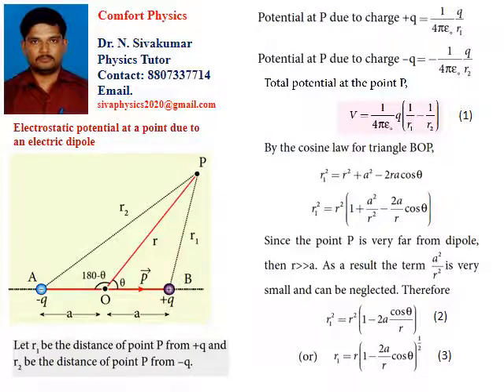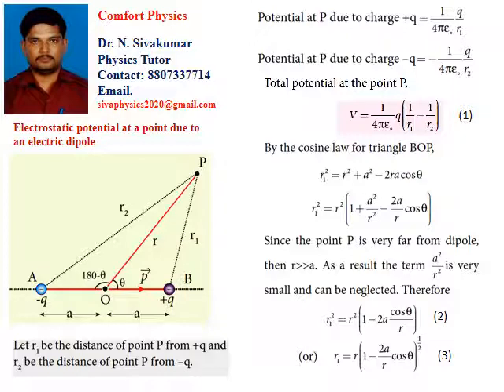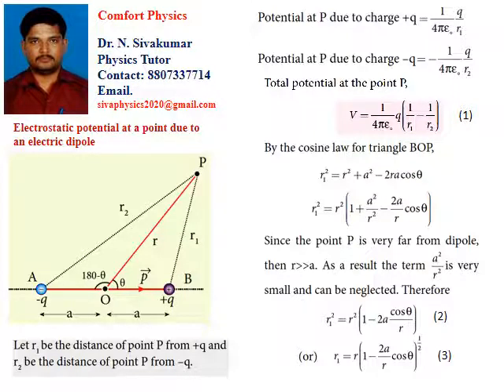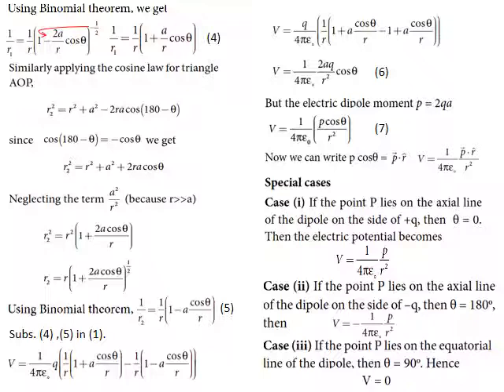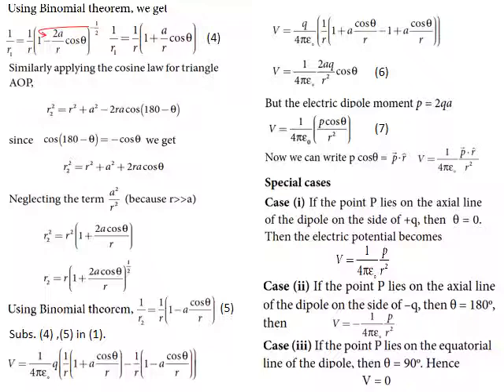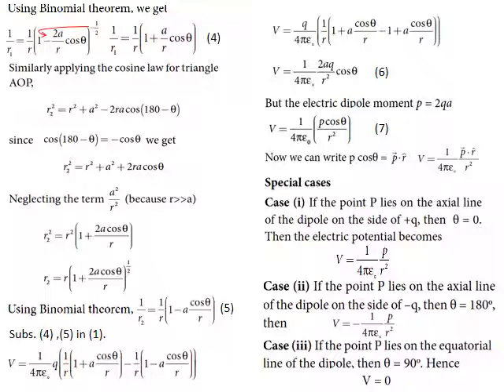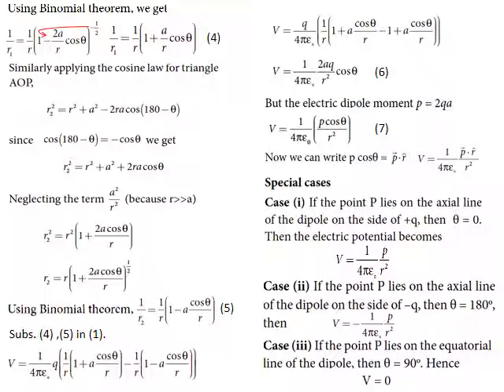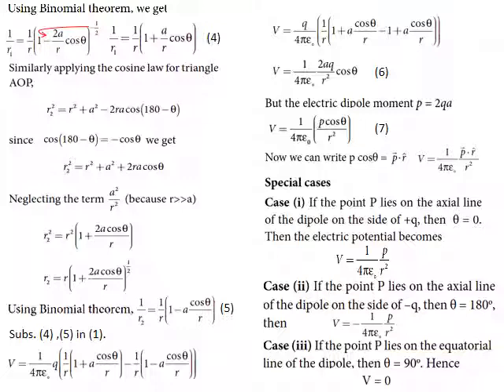Electrostatics 1.9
Electrostatic potential at a point due to an electric dipole